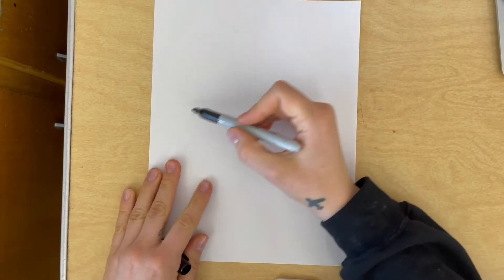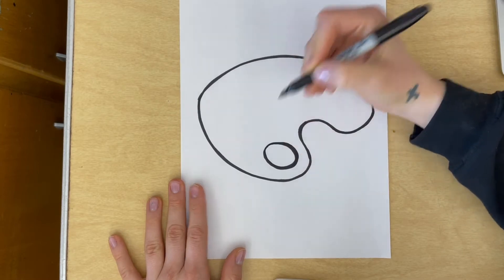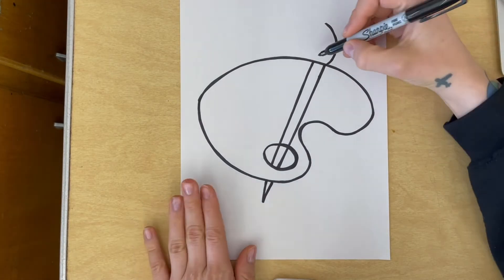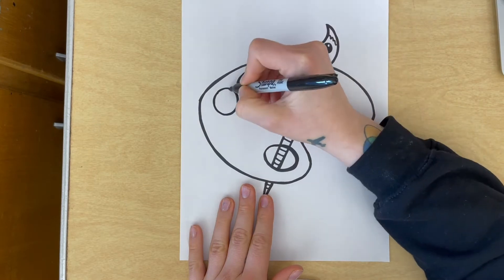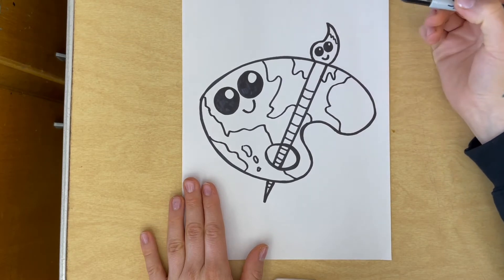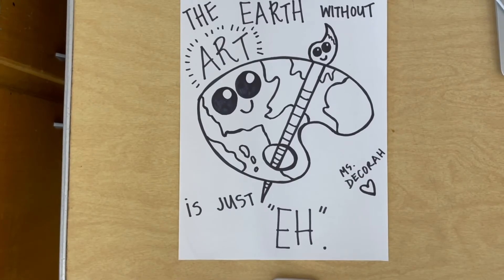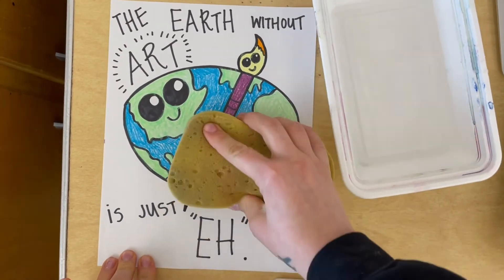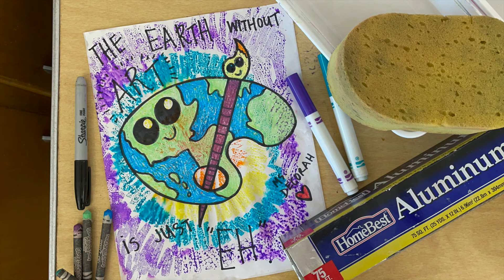Earth Day and Tin Foil Fun